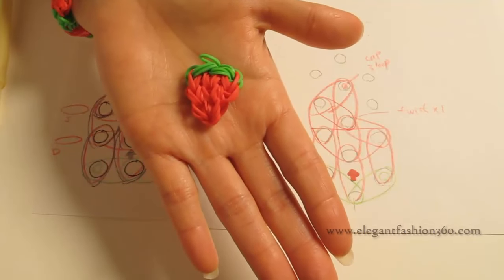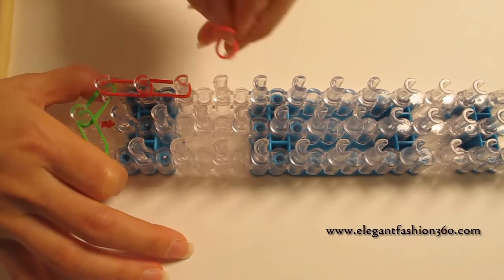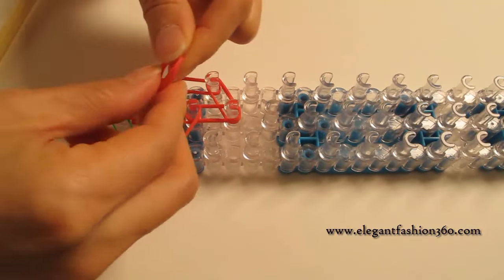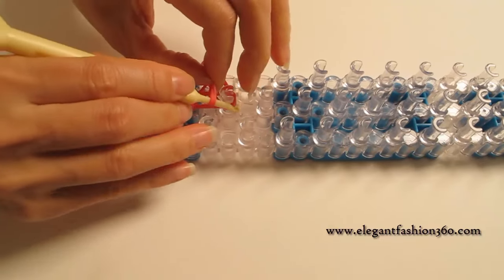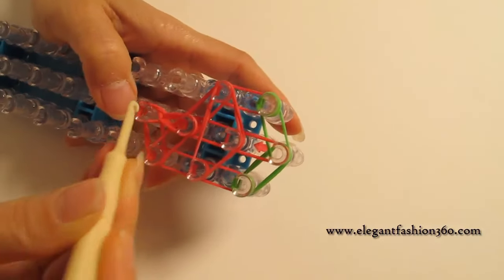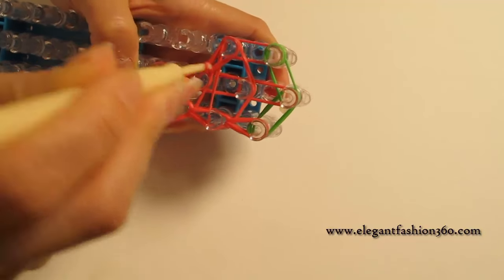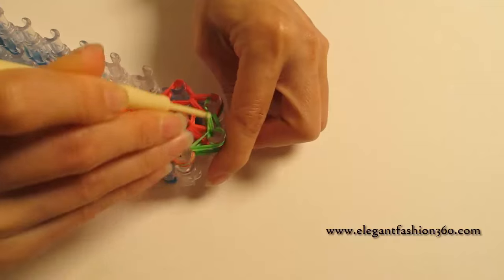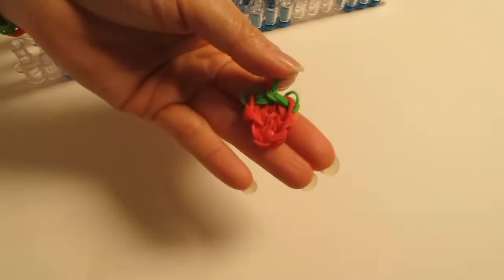Updated: Rainbow Loom Strawberry Charm - How to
Make it on the staggered configuration.This is an update for my strawberry charm for people who doesn't own Rainbow Loom.